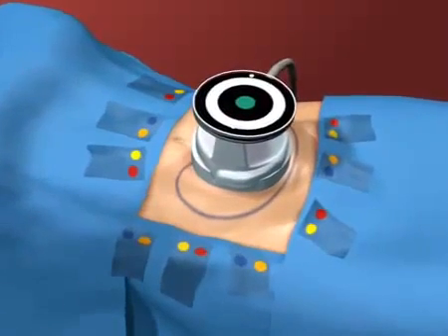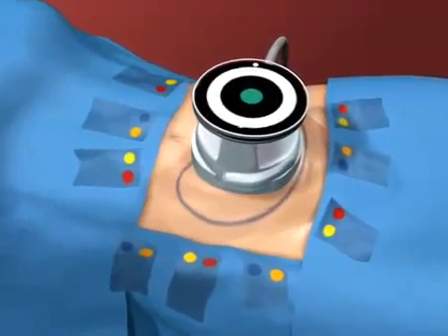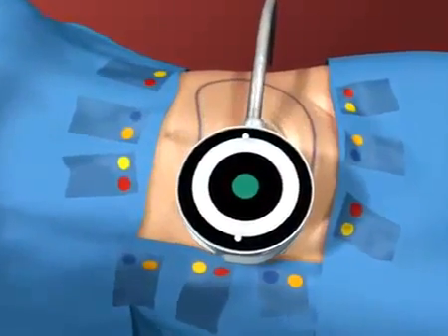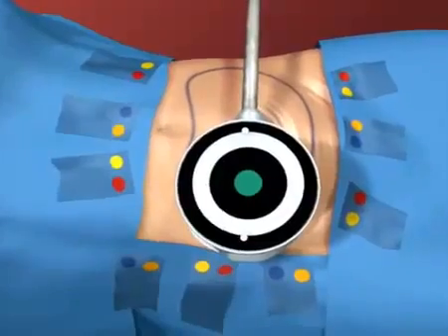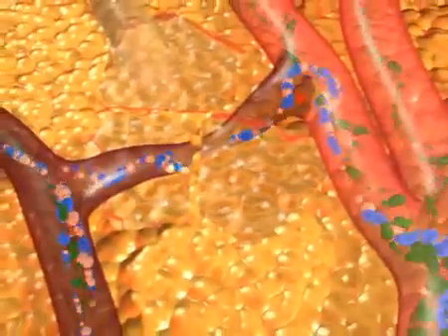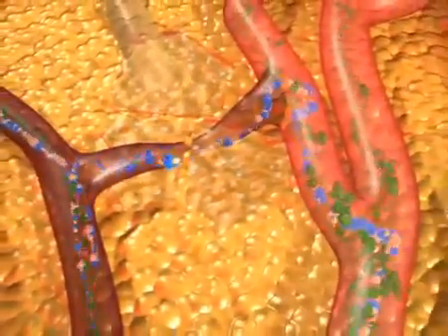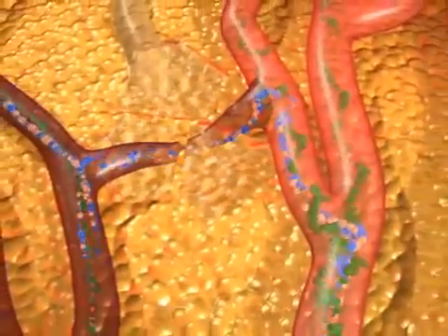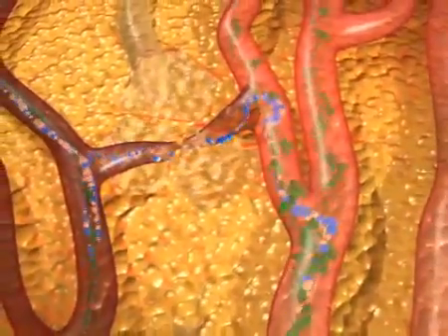Ultrasonic cavitation - How It Works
- Get Ultrasonic cavitation in Toronto.